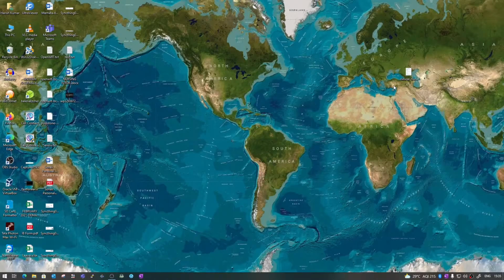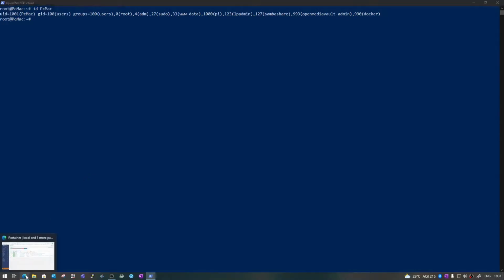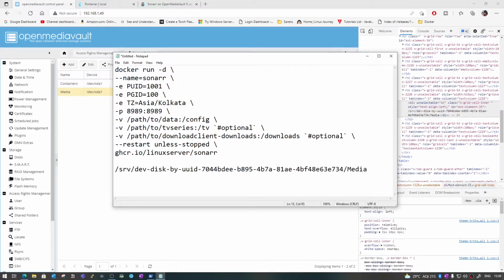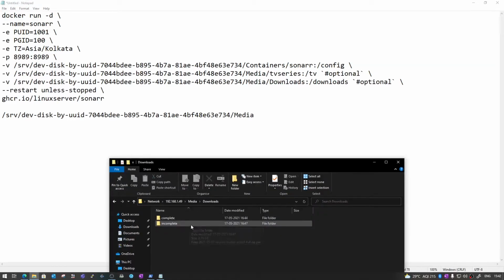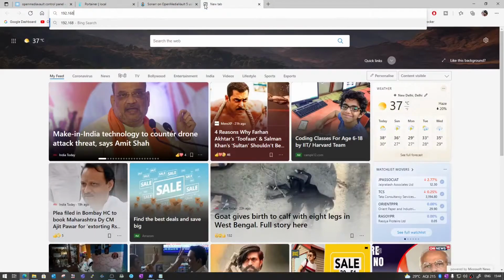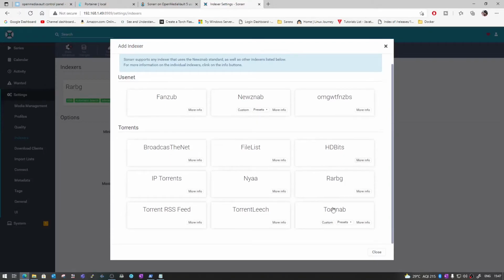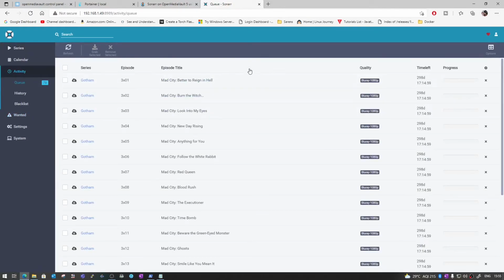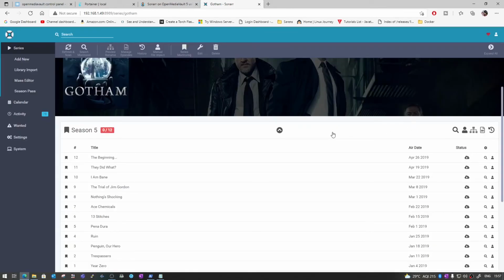Sonarr on OpenMediaVault 5 using Raspberry Pi 4 – 2021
In this tutorial, we are going to show you how to install "Sonarr on OpenMediaVault 5 using Raspberry Pi 4 with Command Line"
Equipment used :
Operating system : Windows 10
Editing Software : Kdenlive
Screen capture software : OBS Studio

Content :
Intro 00:00
Find OpenMediaVault IP : 00:42
Accessing OpenMediaVault : 01:55
SSH on Pi : 01:46
Configure Command Line : 01:44

Find PUID and PGID : 02:00

Configure CLI : 02:30
Setting Up TimeZone : 02:50

Finding Absolute Path : 03:15
Install Sonarr: 05:40
Access Sonarr: 06:42
Importing Available content : 07:00
Add new content : 07:30
Configure Sonarr : 08:00
Connect Torrent Client : 08:48

Outro : 11:36

Harish Kumar
PcMac
7/D Bhargava Lane Tis Hazari,
Near DDA Flats Delhi - 110054
INDIA